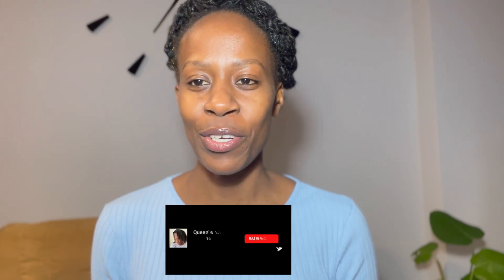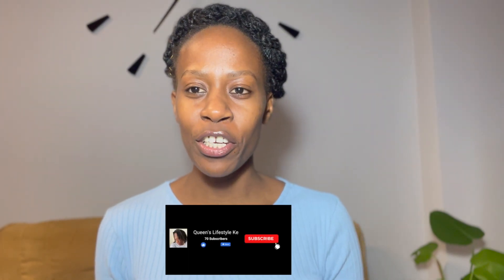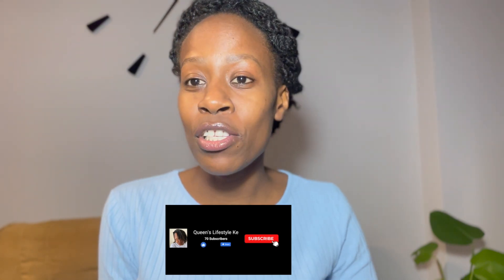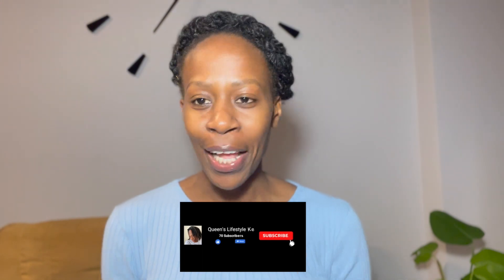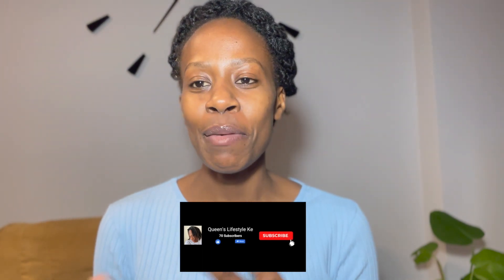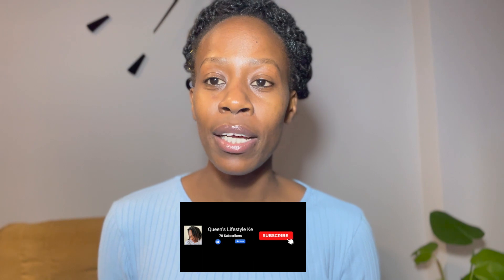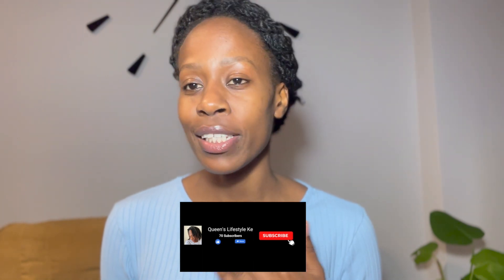How To Move Abroad In 2023 || Documents Required💭🇵🇱 || Student Edition || EP 2 😍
Hello Lovelies,

Everything made easier. Weekly episodes will be dropping every Wednesday.

Thanks. Lots of Love